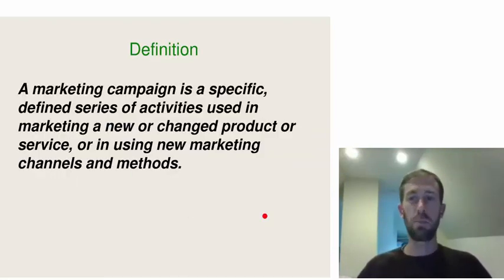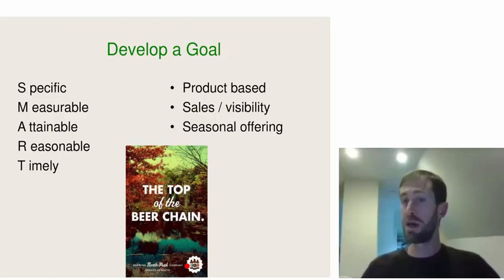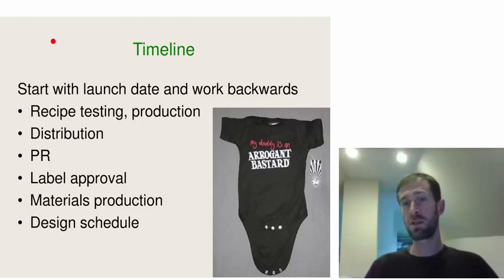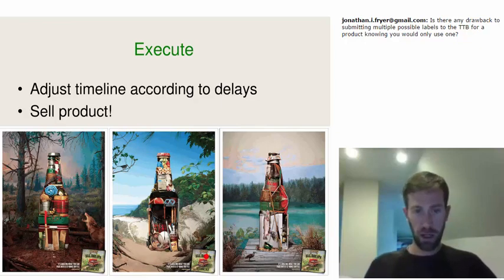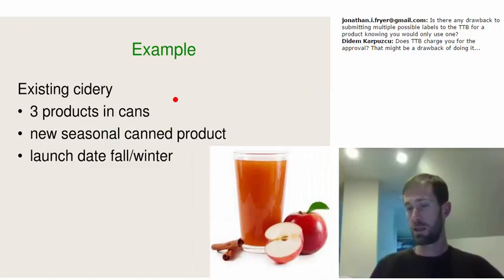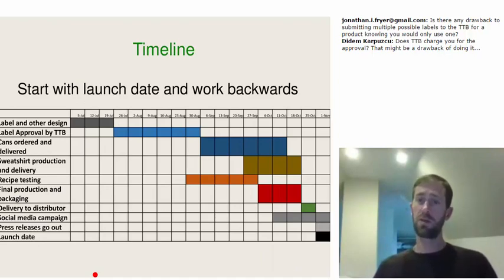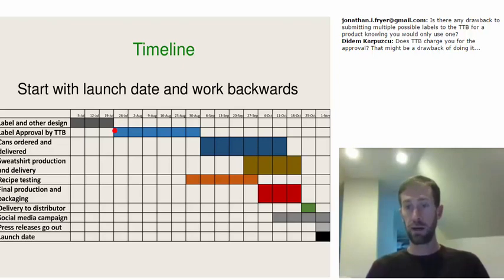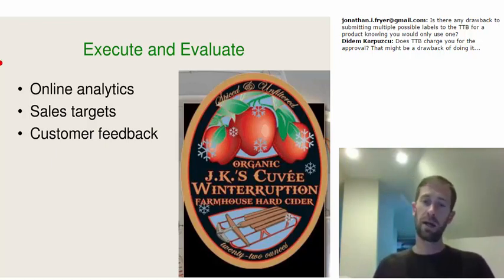BB403 Live Session Developing a Marketing Plan, Nate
Nate talks with our BB403 class about developing a marketing plan.